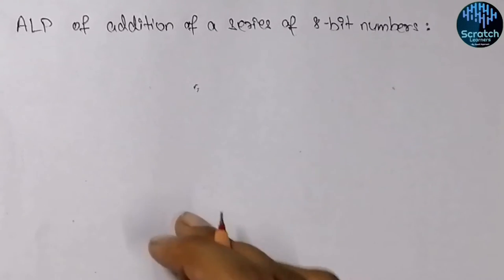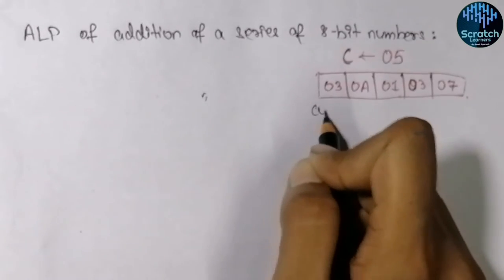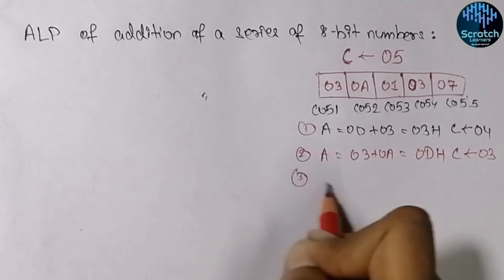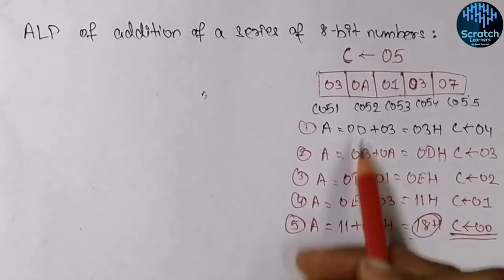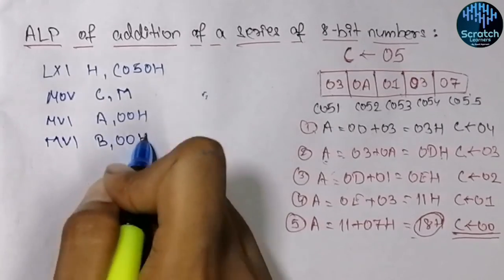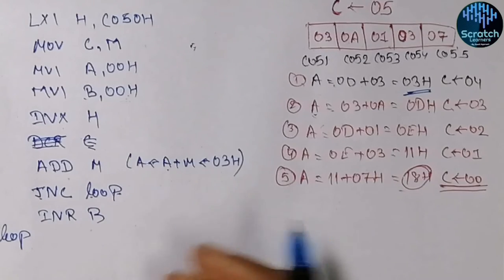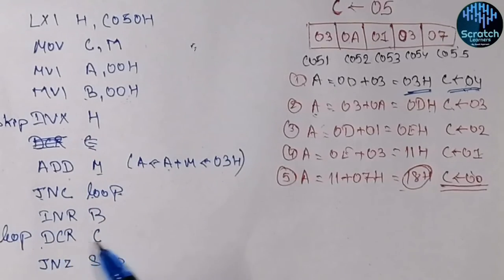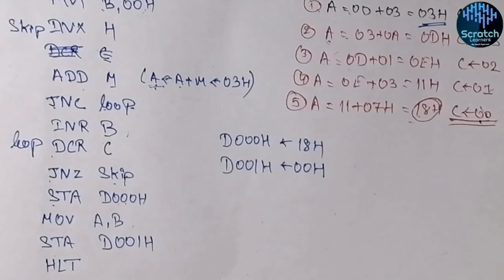8085 program to add a series of numbers|sum of array elements in 8085|ALP to find sum of numbers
Sum of array elements in 8085 microprocessor
This video explains the method of addition of n numbers through array in 8085 microprocessor. The method and its ALP is properly explained with example.